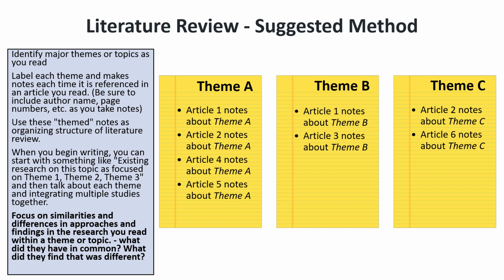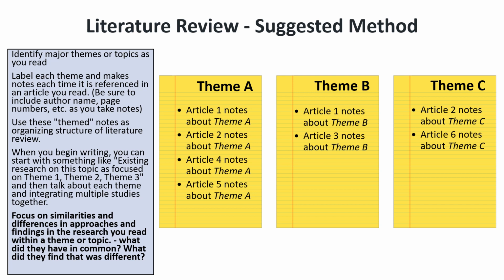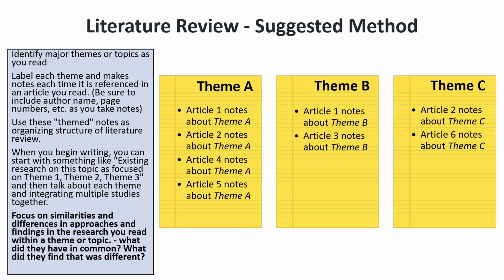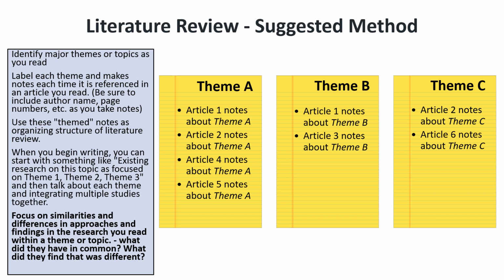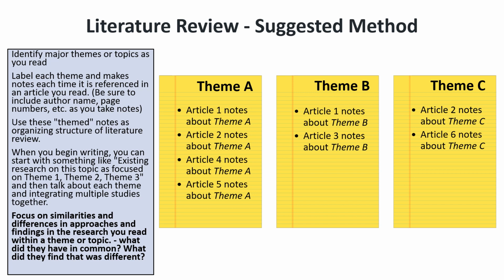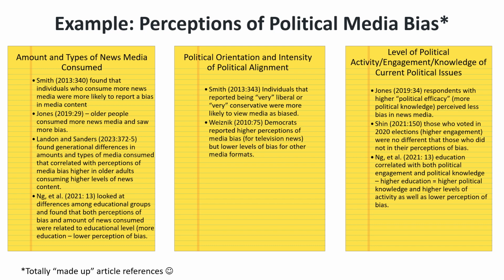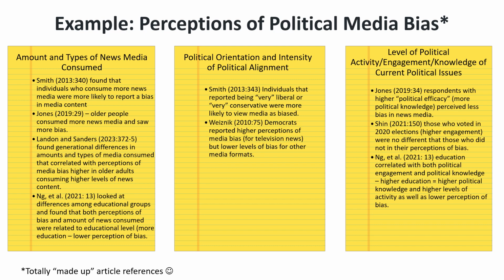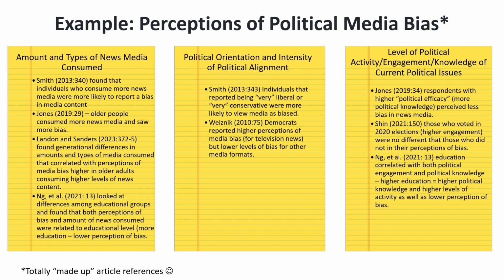From reviewing the literature to writing the literature review